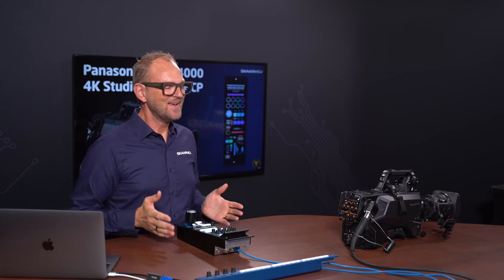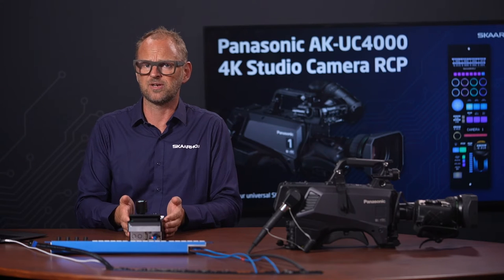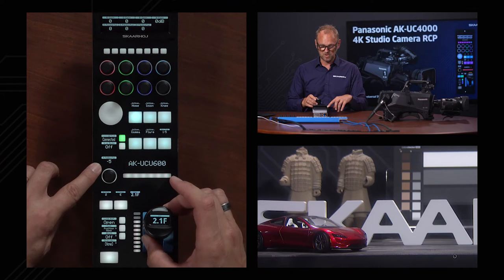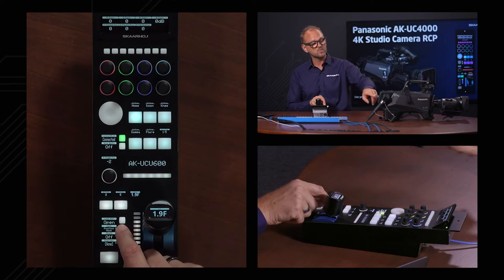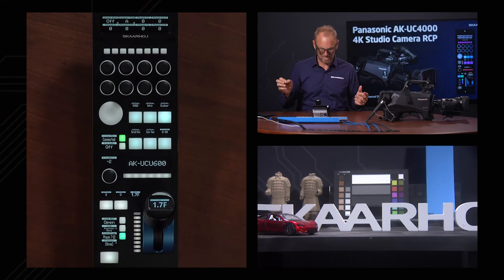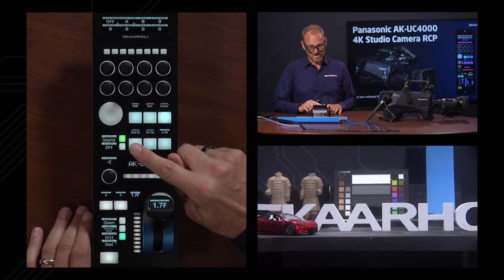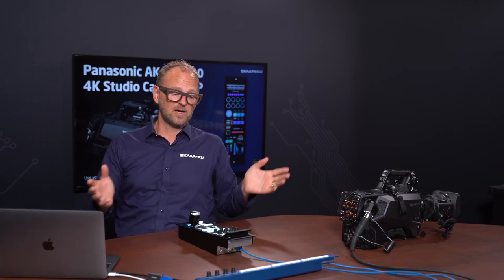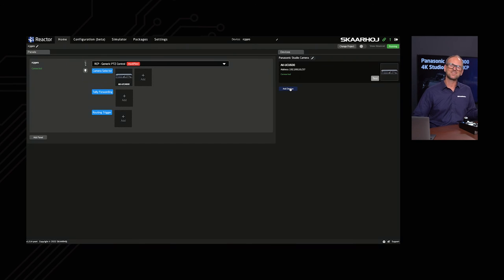Panasonic AK-UC4000 4K Studio Camera RCP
Get easy control of the Panasonic AK—UC4000 4K Studio Camera with only a few button presses away and all tactile control🕹 For example you can use the four-way buttons for easy access to Iris, settings, gamma, etc. 🔥🦾

Our software Reactor controls and makes it easy to set up the camera with a super deep integration. Add devices easily with automatic discovery of panels and devices - and add more than one device if necessary.

Control a camera with the powerful RCP Pro, or try out a Rack Unit, and discover the endless flexibilities of how to map your SKAARHOJ controller 😍

0:00 Introduction
2:02 Features
6:20 Settings
10:27 Secondary settings
11:40 On-screen menu
14:35 Reactor
17:08 Camera selector
18:58 Input and routing
20:08 Rack Control Uno!
21:29 Closing